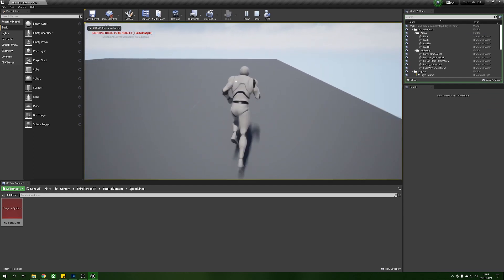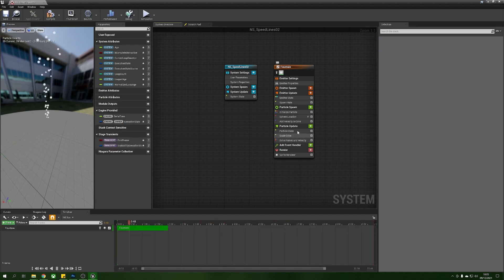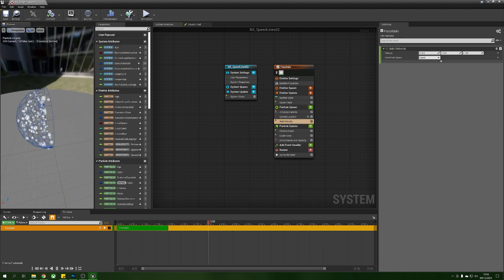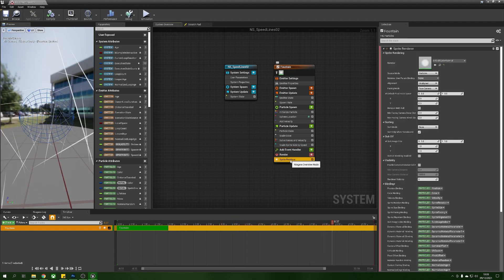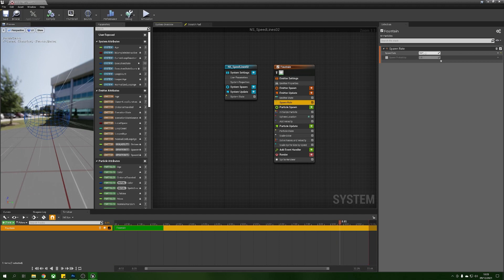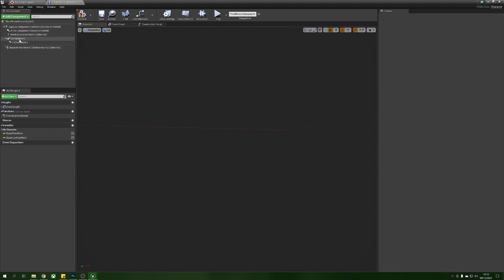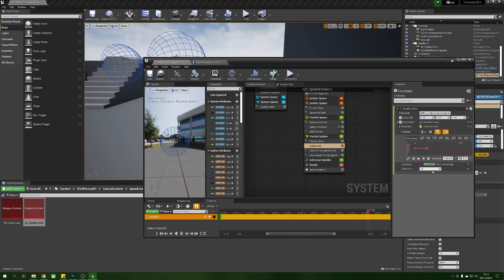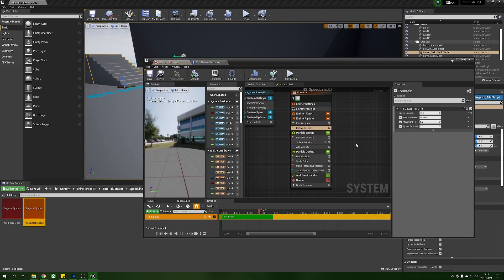UE4 | UE5 - Tutorial - Niagara Speed Lines!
It's been 84 years. Here's some speed lines!

00:00 - Welcome!
00:08 - Example!
00:36 - Setting up
01:42 - Sphere location
02:00 - Streaky boys
04:11 - Initialize
05:11 - Spawning
06:20 - Attaching
07:38 - Small details
09:08 - CRINGE!